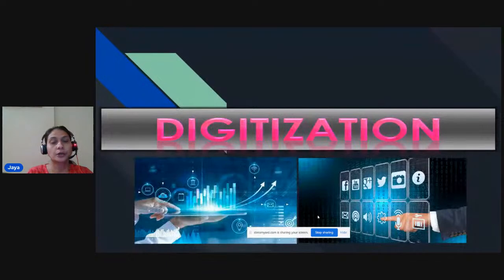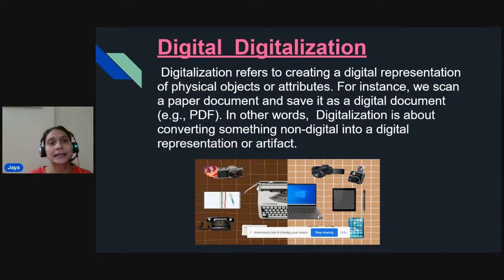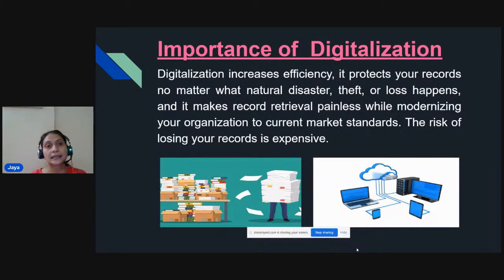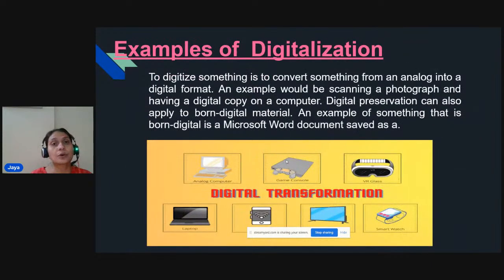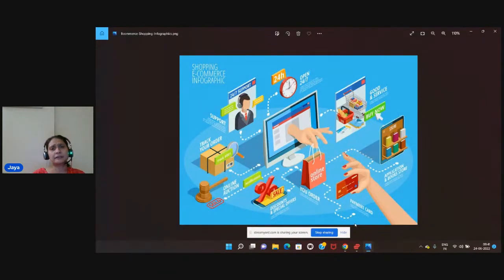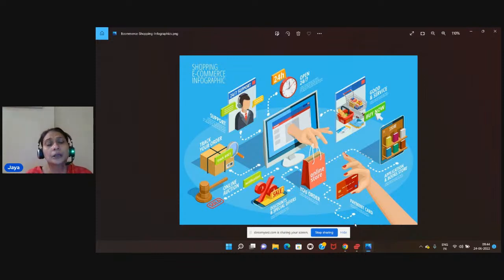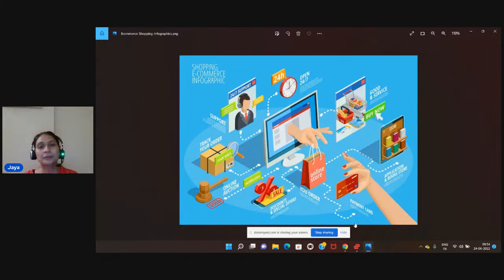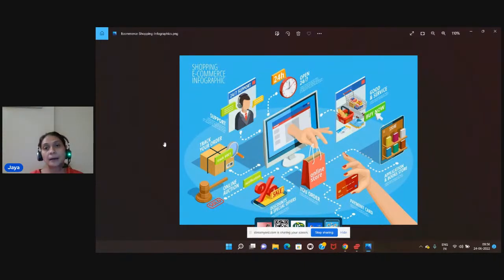Digitalization- Facebook Live Session From Uxlivinglab Team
Digitalization With Another Interesting Case Study dealing with QR Codes By using in the E- Commerce Industry with Customer Feedback .Do Join Us on Facebook Live on 24/06/2022.